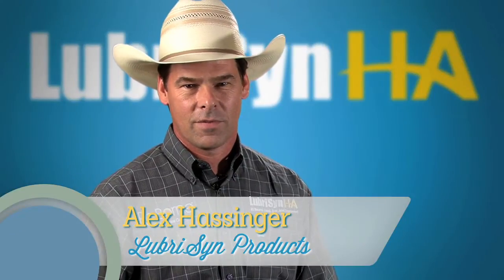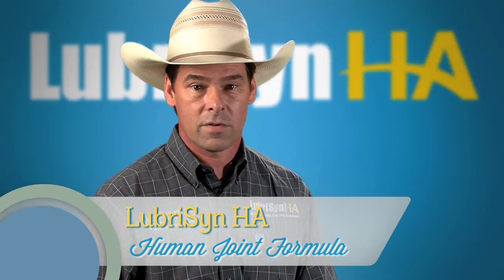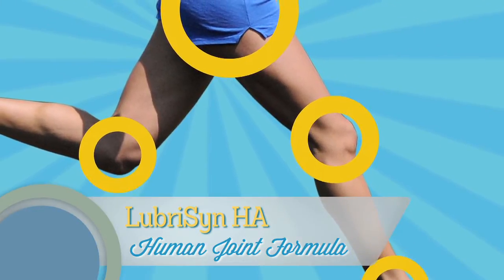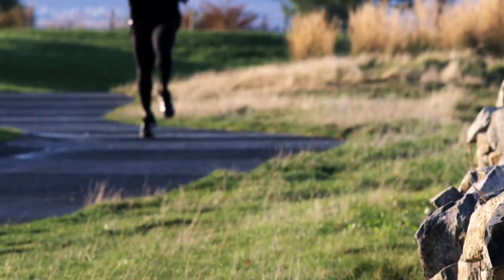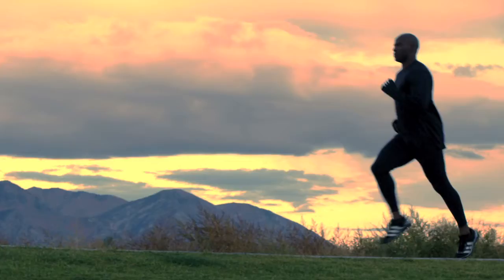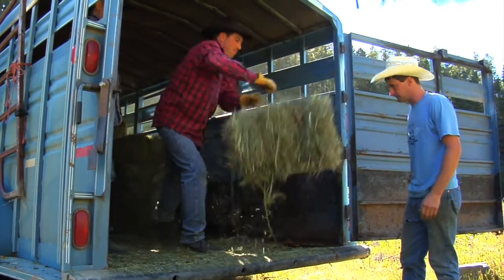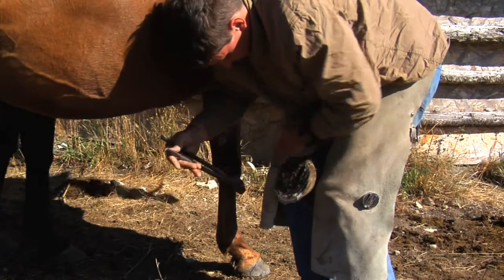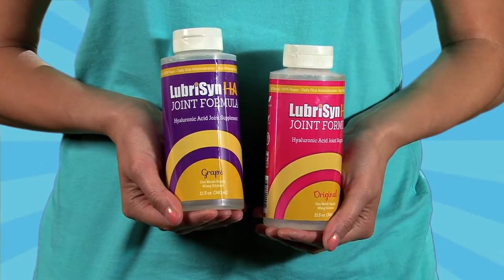Lubrisyn - Human Formula at the APHA General Store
Alex Hassinger, National Director of Product Development for Halstrum, LLC, walks us through the science and benefits of the Lubrisyn HA Human Joint Formula, available at special preferred pricing through the APHA General Store.